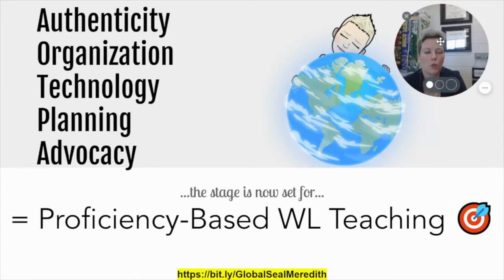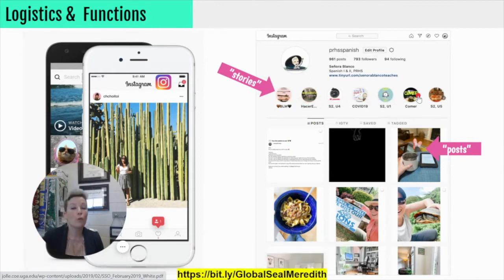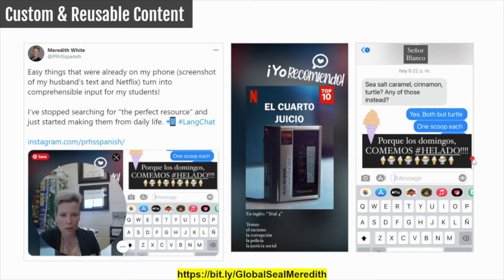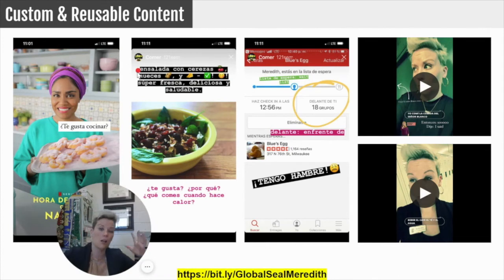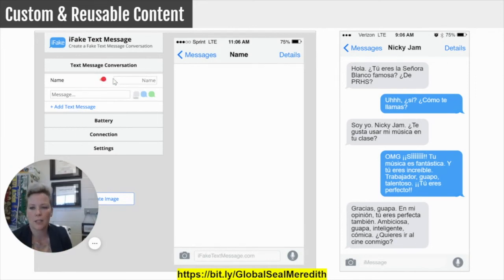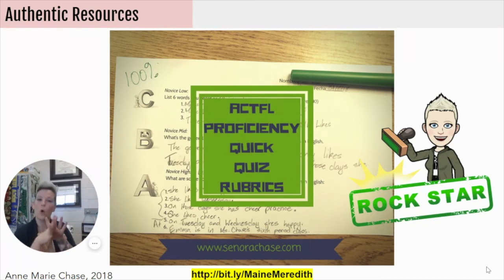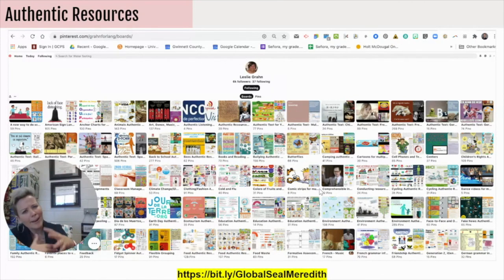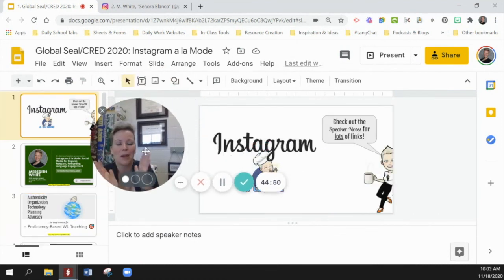Instagram A la Mode with Meredith White: Global C.R.E.D. 2020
This session is presented by Meredith White.

In this session, participants will experience how Meredith uses Instagram for and with her own novice Spanish students. Through a how-to demonstration, insider tips, and artifact creation, educators can engage in Instagram as a forum for authentic resources that meet students where they are. In learning how to curate an intentional, meaningful target language experience with Instagram, participants will see how their own and their students' motivation and participation can increase resulting in increased engagement and proficiency. Instagram = Instalanguage!